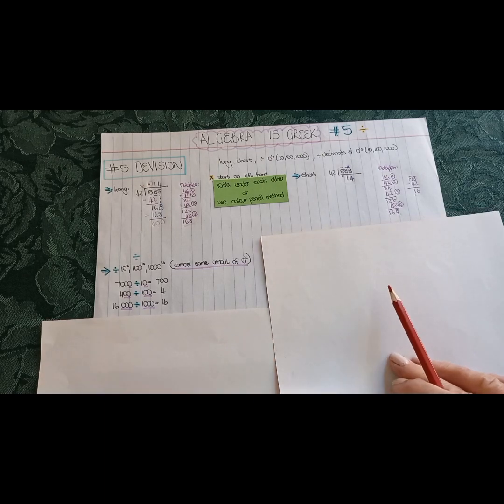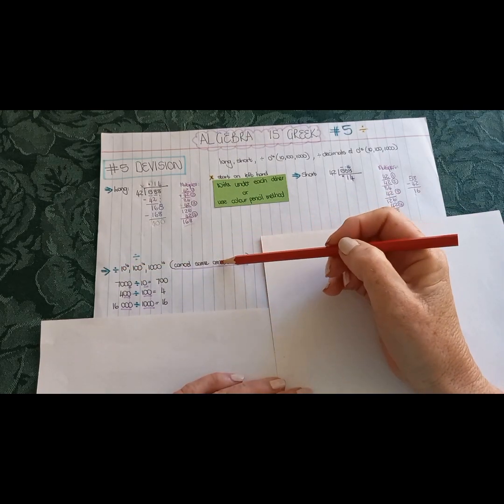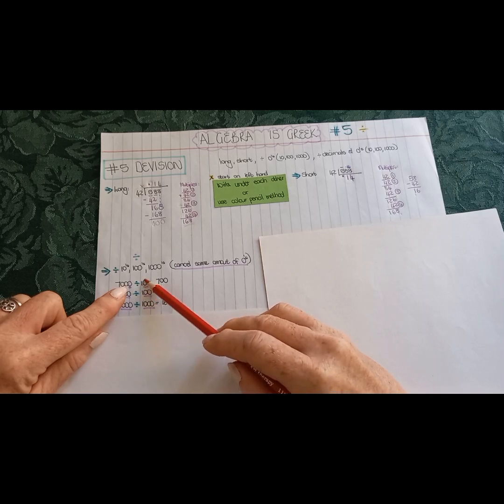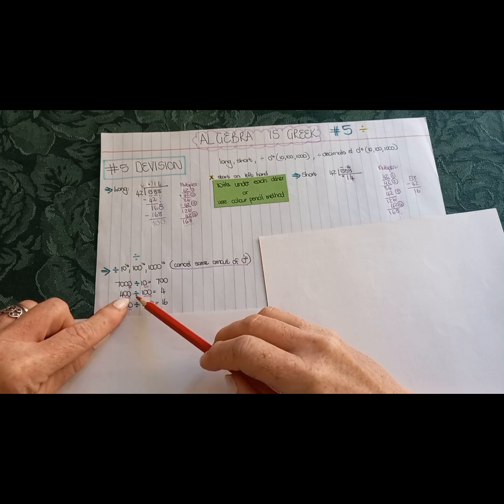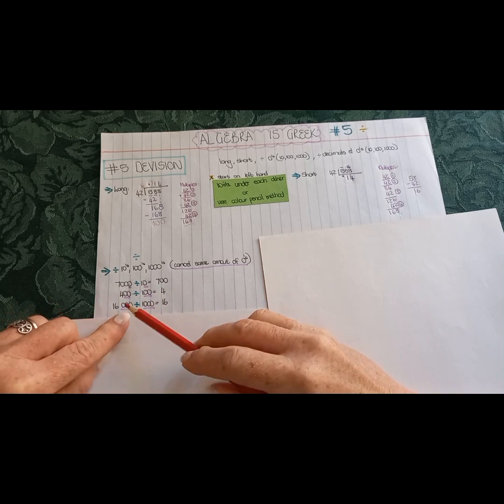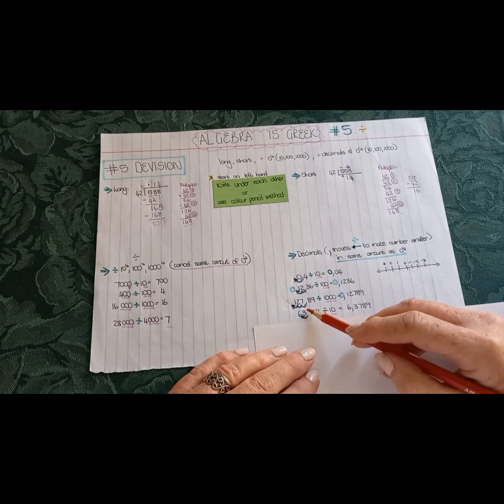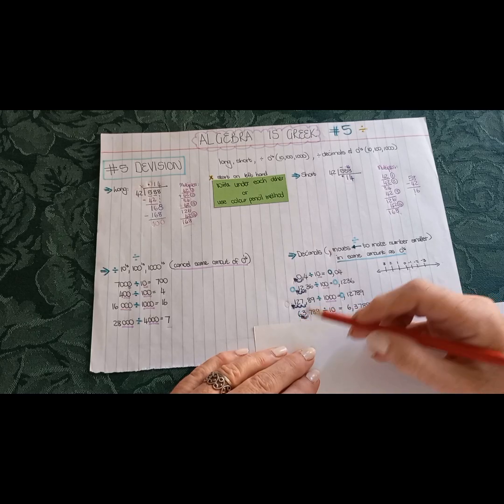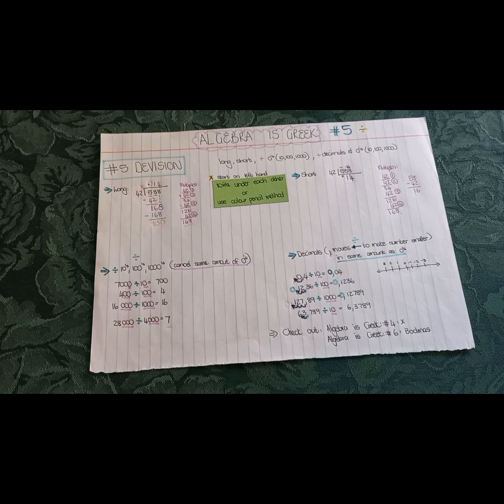Algebra is Greek #5@Utube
Devision